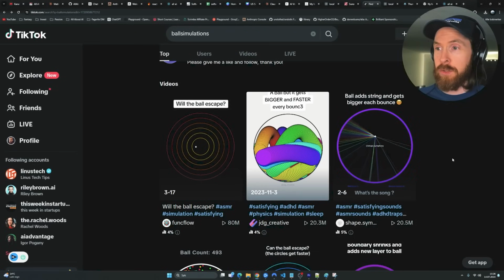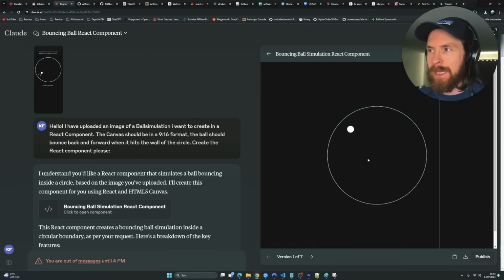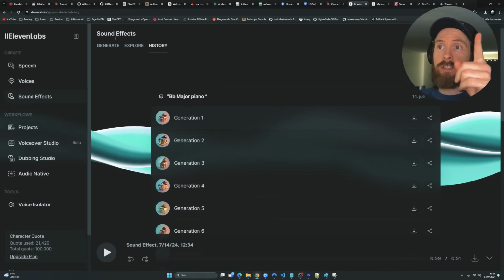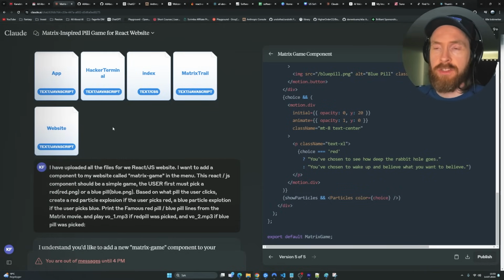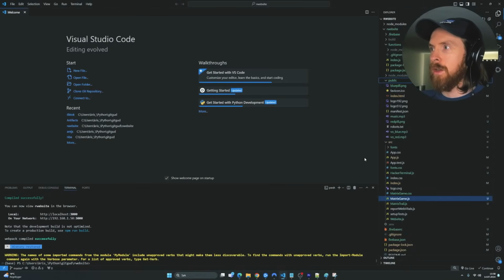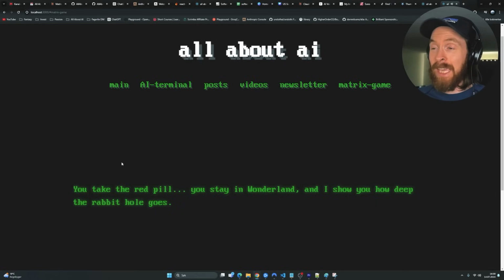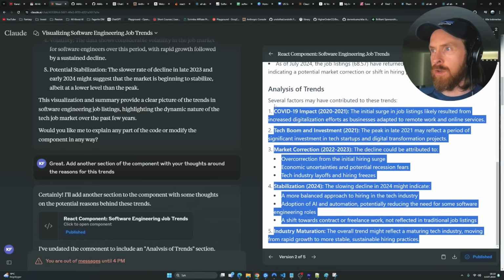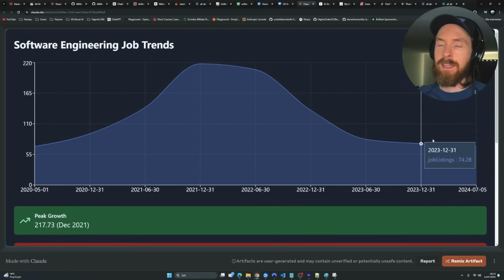3 AMAZING Claude 3.5 Sonnet Artifacts Use Cases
3 AMAZING Claude 3.5 Sonnet Artifacts Use Cases

00:00 Claude 3.5 Sonnet Artifact 1
04:10 Claude 3.5 Sonnet Artifact 2
08:09 Claude 3.5 Sonnet Artifact 3